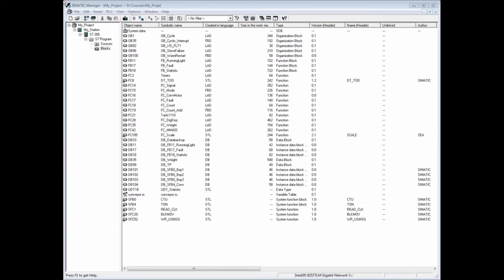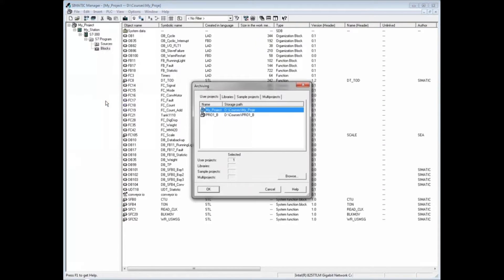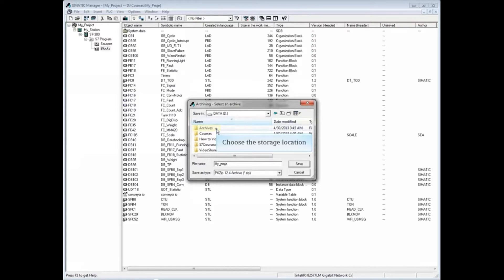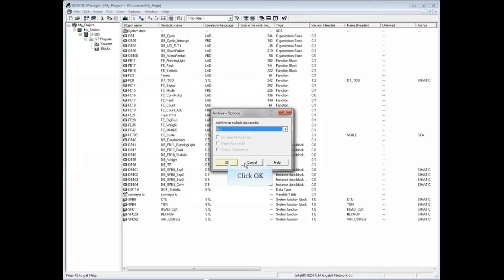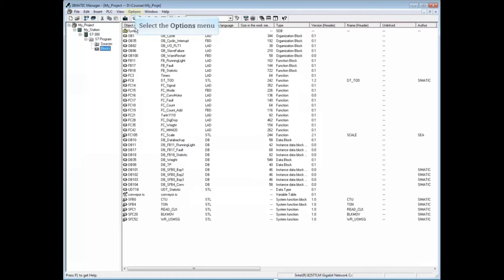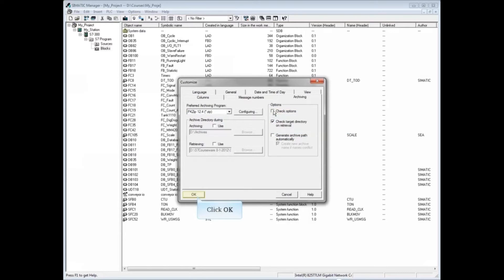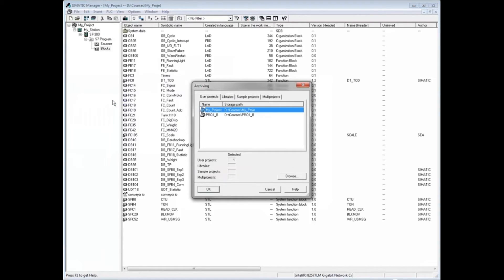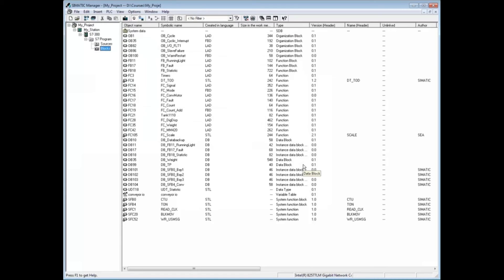06 : How to Archive a S7 Project in Simatic Manager || Step 7 || Simatic Manager Step 7 Tutorial